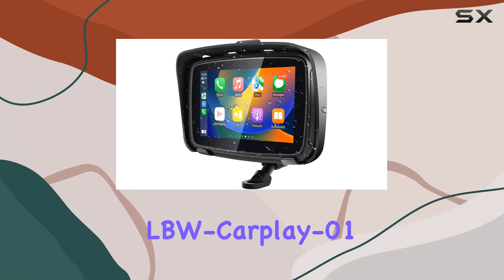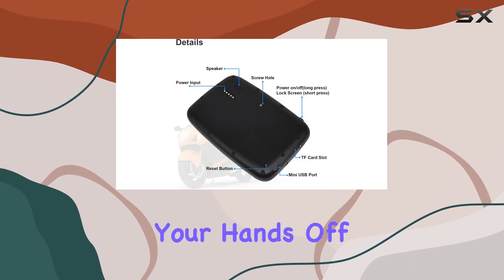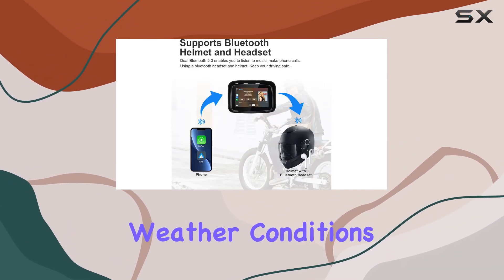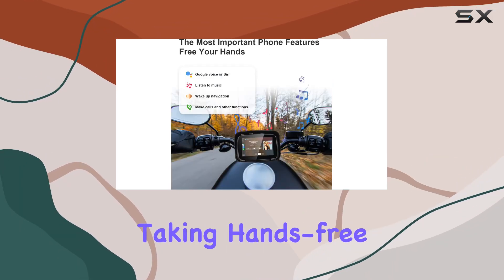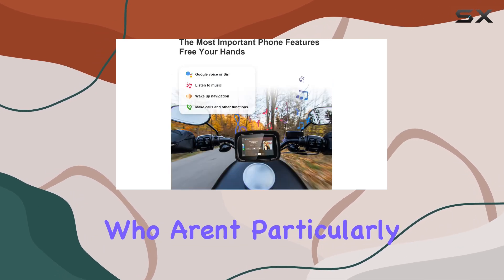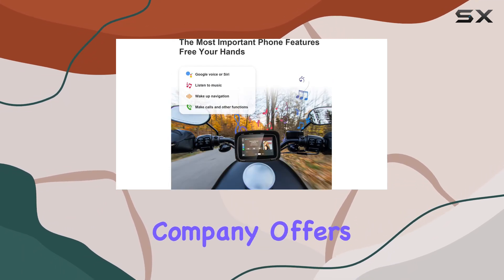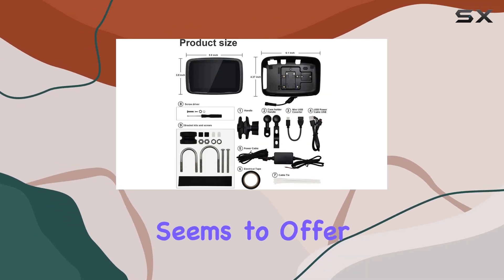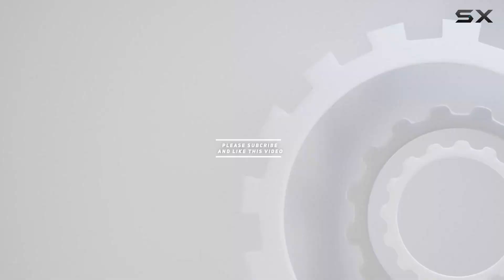LBW-Carplay-01: Best Wireless CarPlay and Android Auto Solution for Motorcycles?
0:00 Intro
0:06 Review

Things that we mentioned in this video:
Professional Wireless Apple Carplay/Wireless : B0C148LRTG